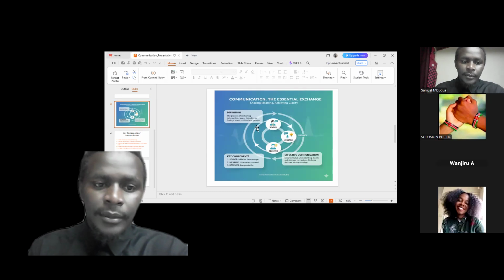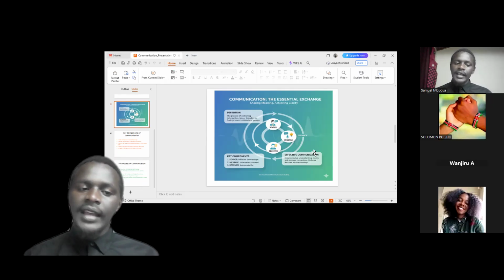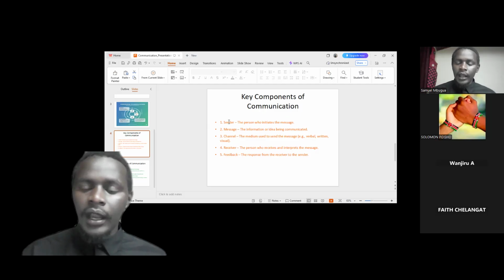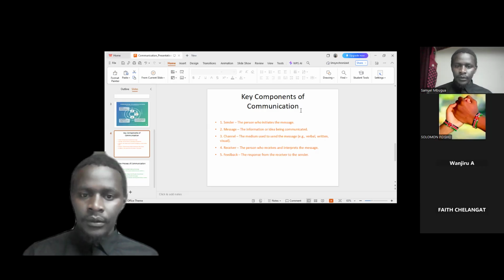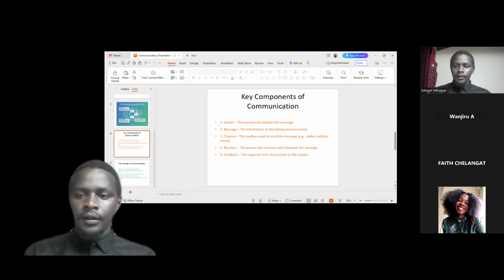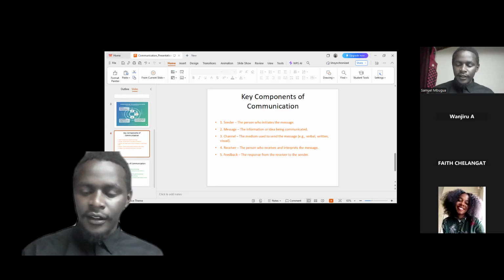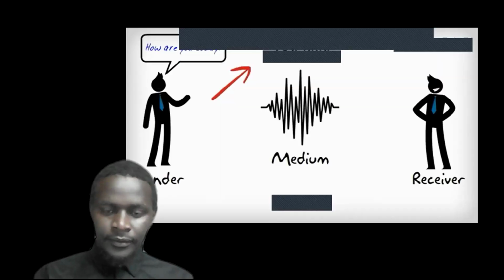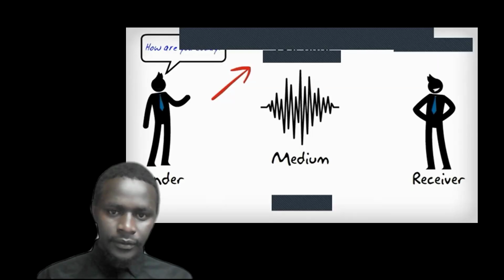FAB III ONLINE CLASS